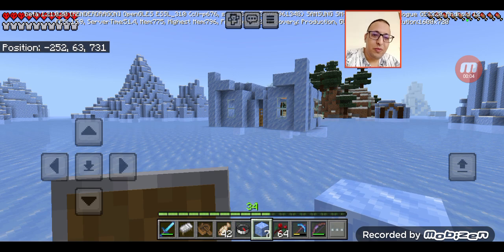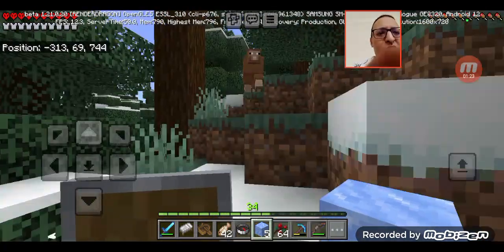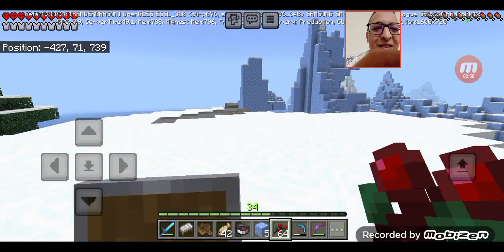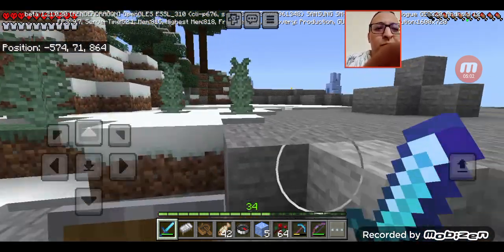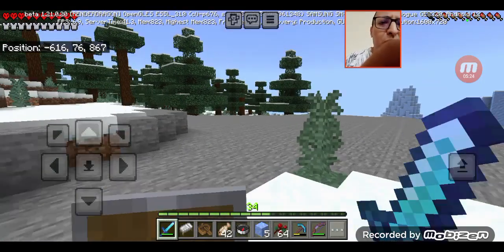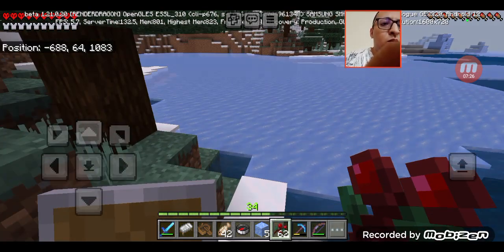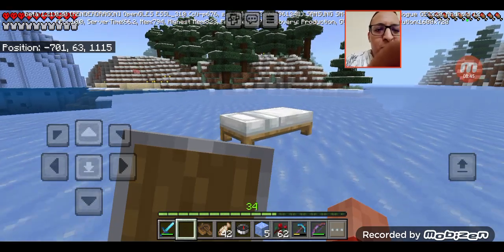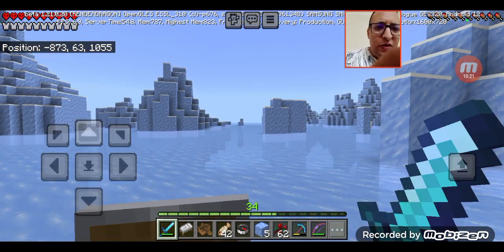Minecraft pocket edition Hardcore mode gameplay part 9- Exploration!